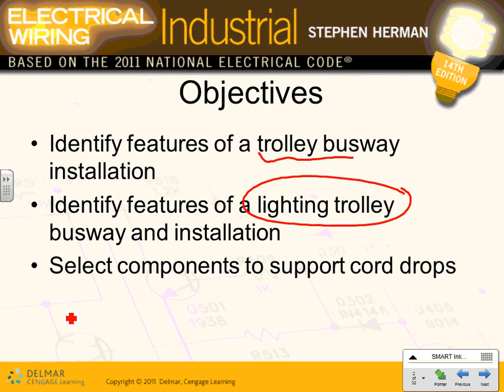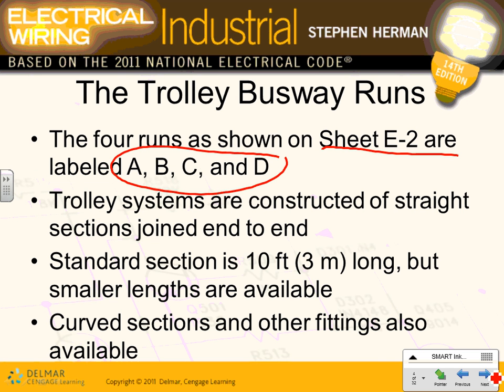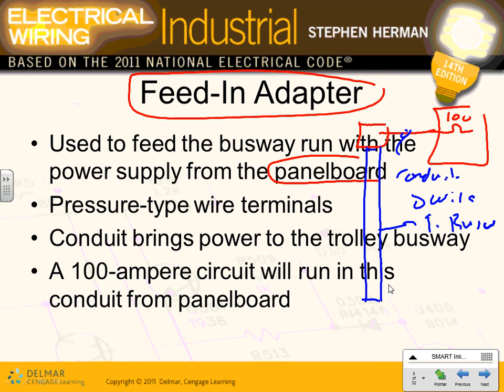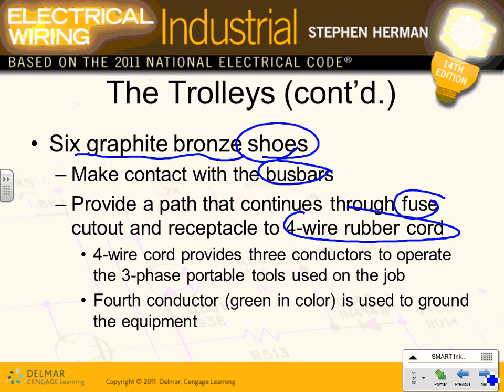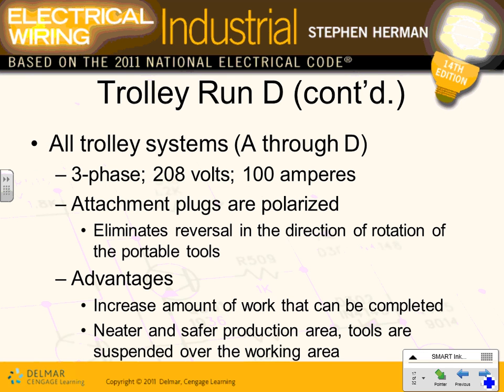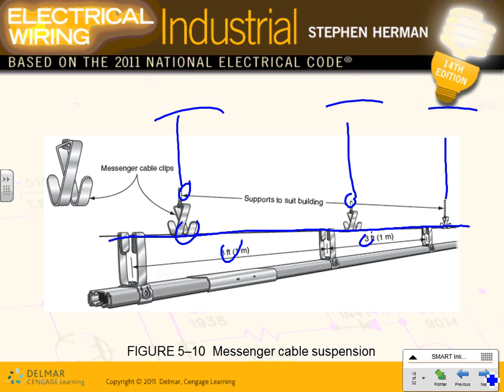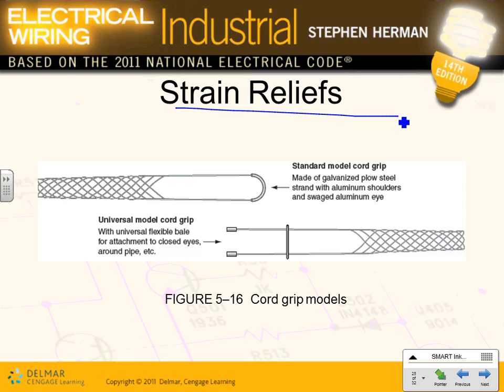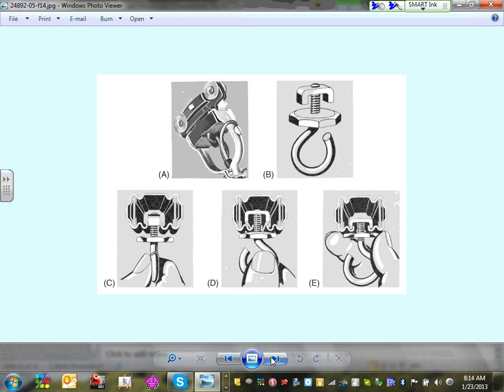Trolley Busways Ch#05 01 23 13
Trolley Busways-